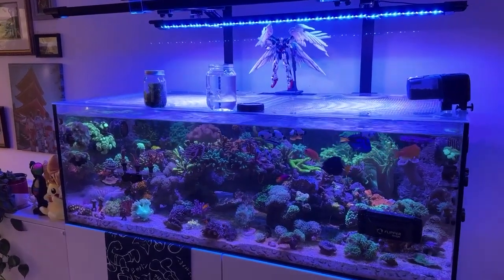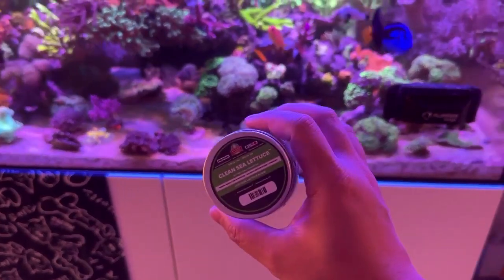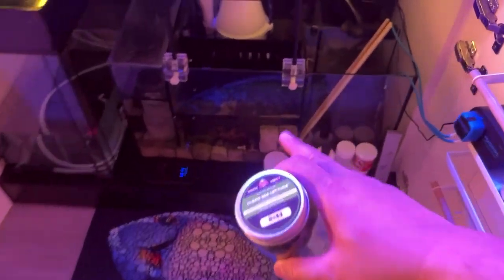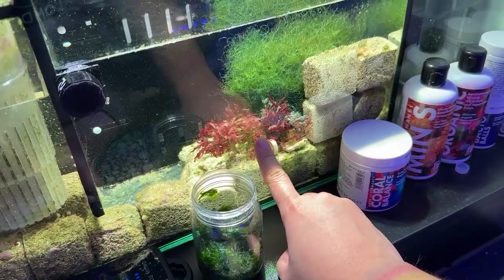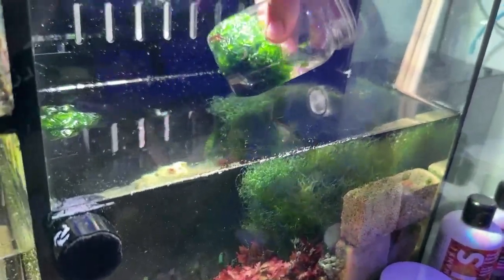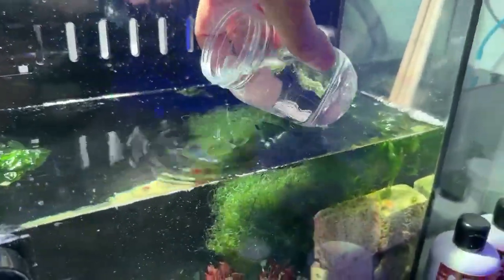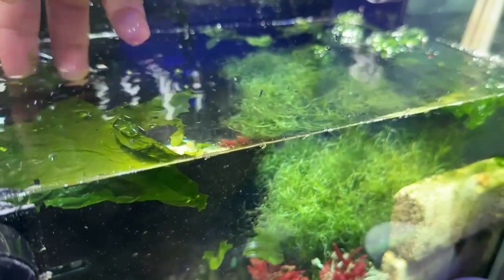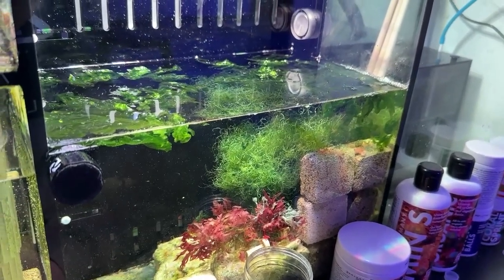Adding Sea Lettuce to My Refugium - Waterbox 105.4 Frag Aquarium Reef Tank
Link to the Amazon cabinet lights:

Link to the Amazon pull out tray: